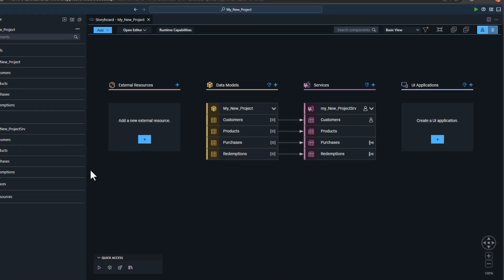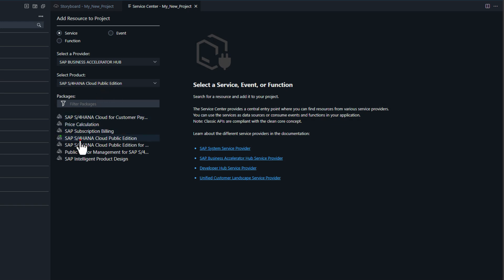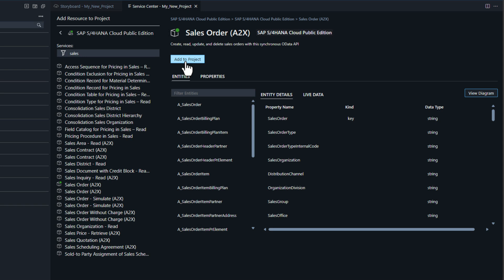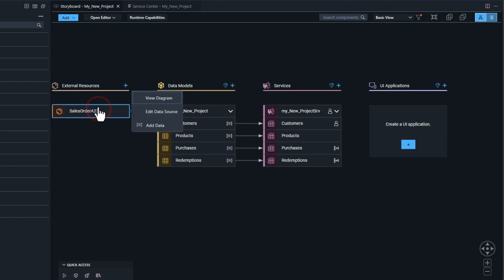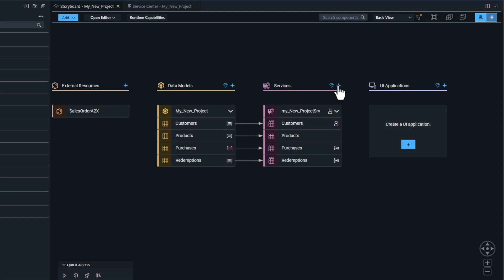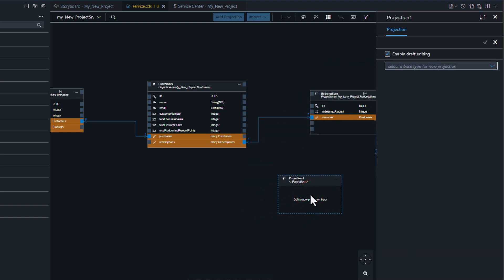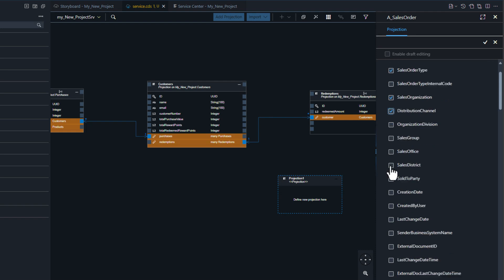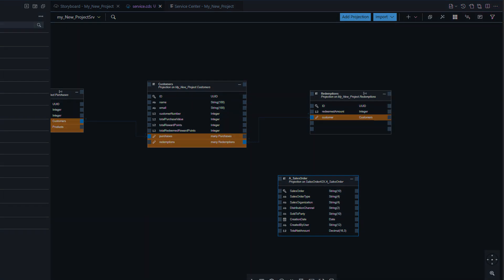Extend S/4HANA: Part 9 Add a New External Resource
In this video series we’re going explore building a full stack application with the SAP Cloud Application Programming Model to extend SAP S/4HANA, with the help of Joule in SAP Build.

- [00:02] Connecting CAP Application to S/4HANA
  - Starting with a base CAP application with authentication, the next step is connecting to S/4HANA using external services
  - The Service Center allows browsing the Business Accelerator Hub and viewing available system connections

- [02:01] Exposing External Resources in the Service Interface
  - Adding a projection of the external S/4HANA resource to the CAP service interface
  - Selecting specific sales order properties needed for the extension application
  - Option to rename properties through the graphical modeler to create different external names

To set up SAP Build in your subaccount, follow the instructions

To create a project from the Lobby, use this tutorial